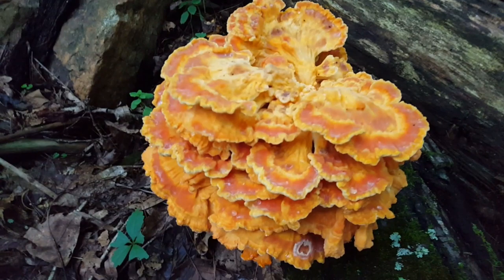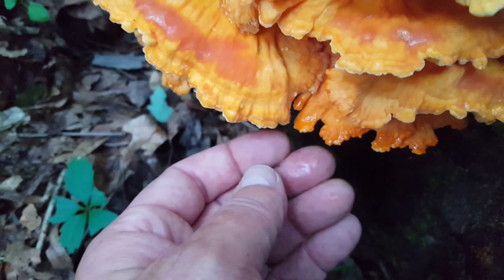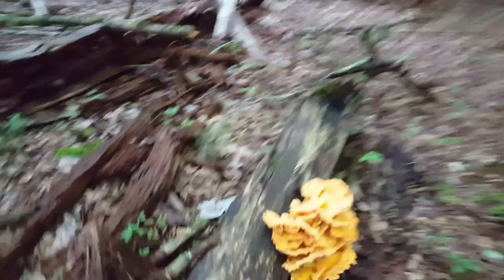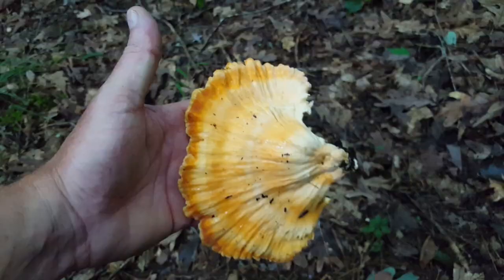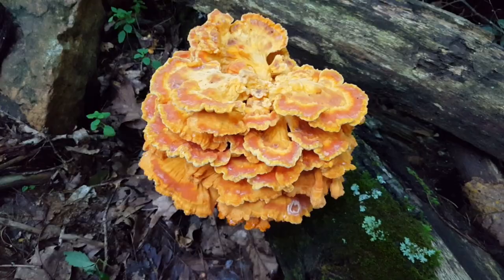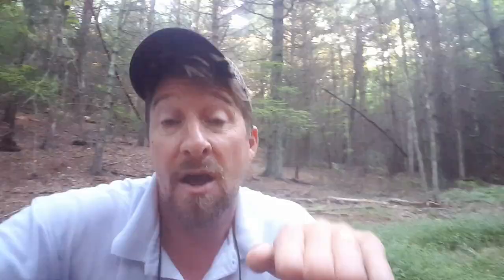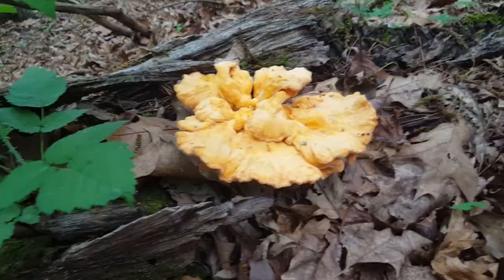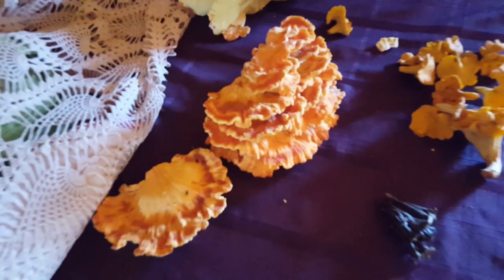When to Harvest Chicken of the Woods 2018 - Things to look for when harvesting Laetiporus sulphureus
When do you harvest chicken of the woods... key things to keep in mind when harvesting Laetiporus sulphureus. Self Reliance is important... If you like spending time in the woods gathering wild edibles/mushrooms and connecting with nature or even if this is new to you... Please join the outdoor adventure.